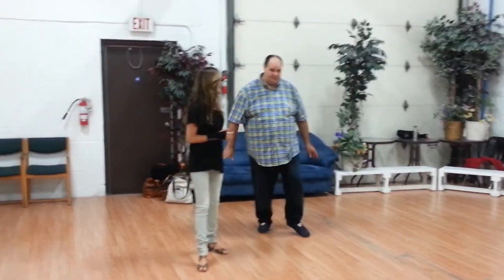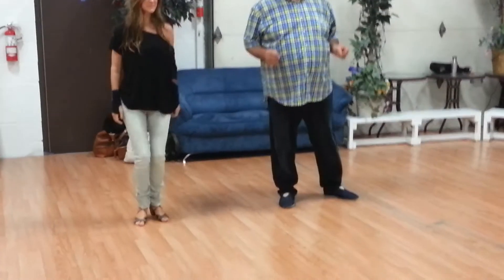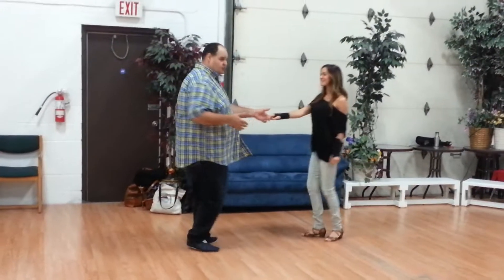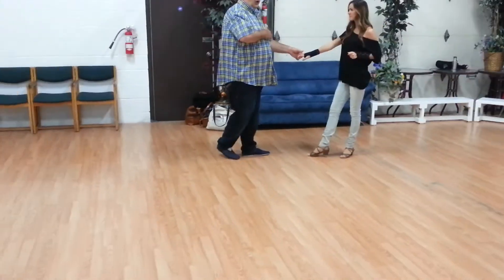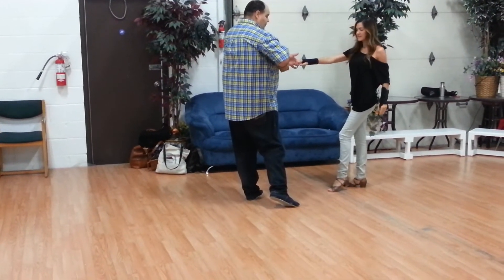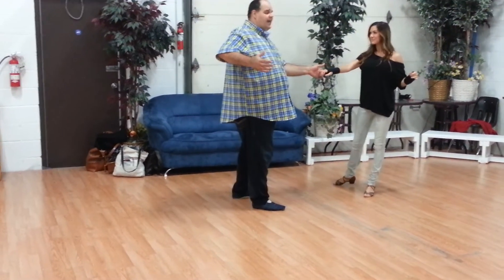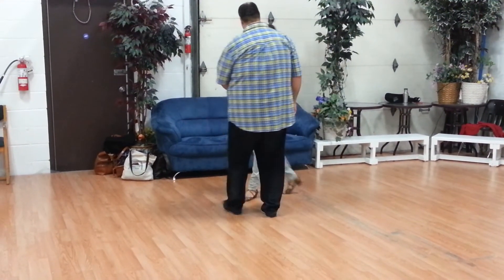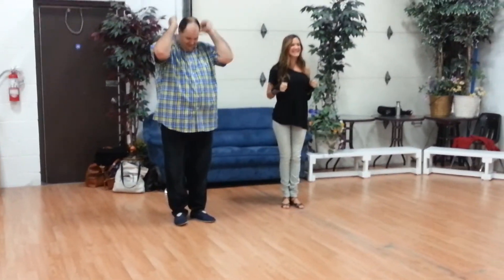WCS. Jessica Cox & John Lindo. WS3 Sep 27th 2014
West Coast Swing. Workshops Jessica Cox & John Lindo. Mississauga, Canada
You can Dance Studio